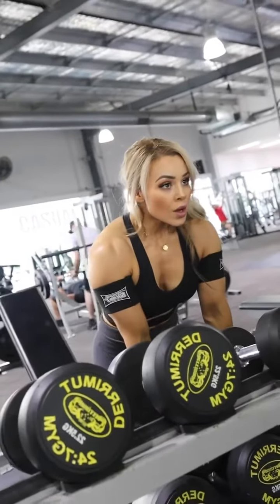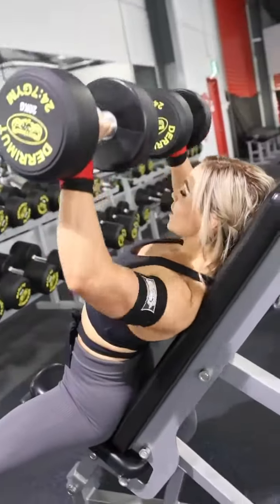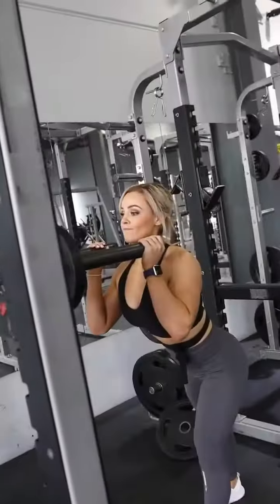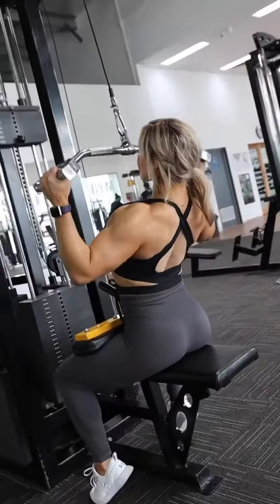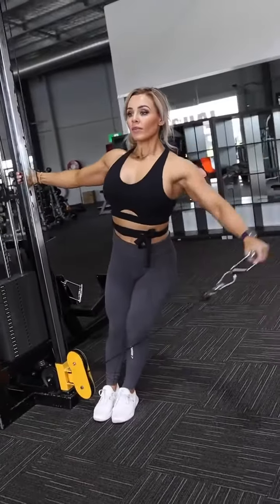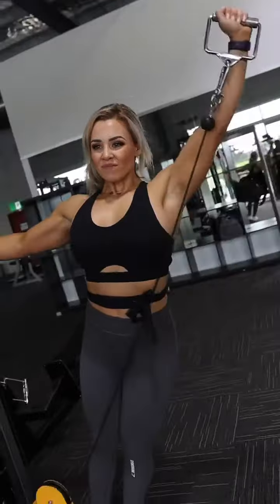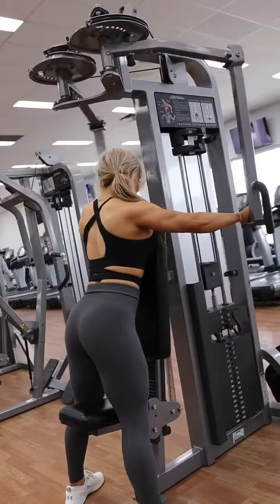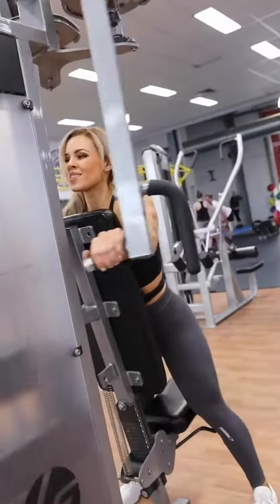STEPHANIE SANZO - Gmy Workout Motivation 💪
Lixson fitness,
gym workout,
Badri fitness,
Girls gym status,
gym motivation,
gym status,
gym attitude status,
gym attitude,
a gym workout,
bodybuilding motivation,
bodybuilding status,
bodybuilding song,
bodybuilding competition,
bodybuilding workout,
bodybuilding motivation songs,
bodybuilding tiktok,
fitness journey,
fitness motivation,
fitness dance,
fitness workout,
bodybuilding status for whatsapp,
bodybuilding status song,
bodybuilding status tamil,
bodybuilding status video,
bodybuilding status hindi,
bodybuilding status full screen

Or Leave us a Personal Message Here and We Will Remove Your Material Right Away. Please do not opt for a youtube strike.